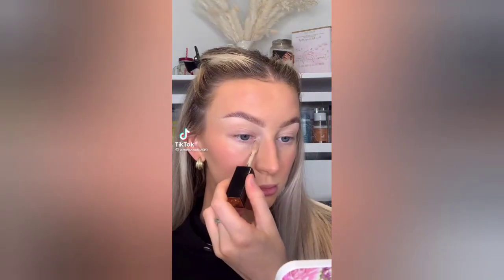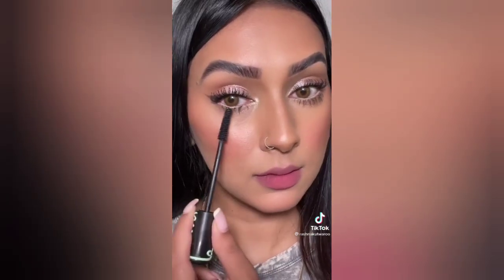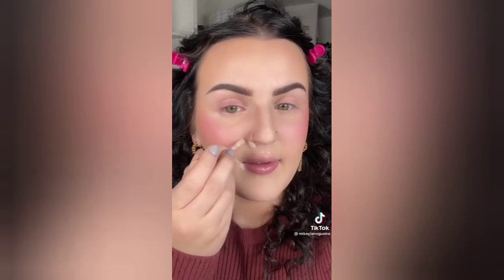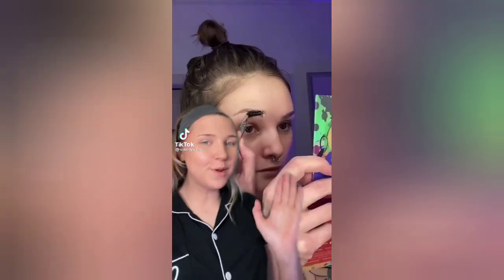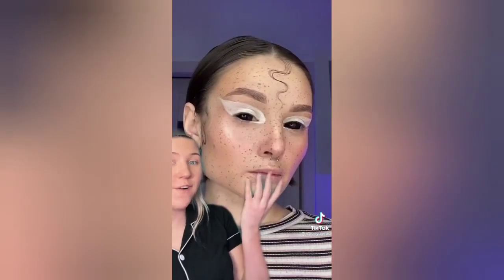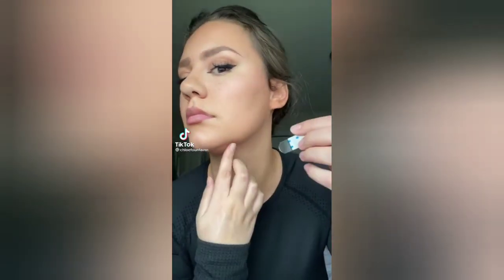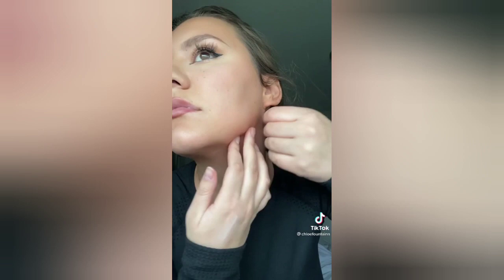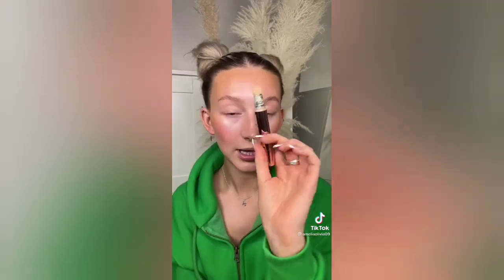Makeup tips and tutorials Tiktok compilation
hello wellcome to my channel🐝🐝